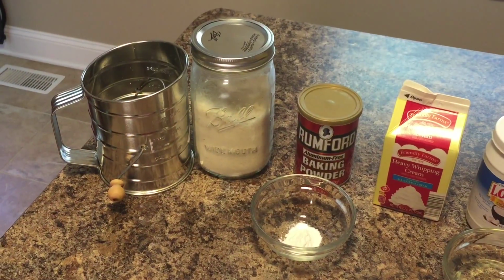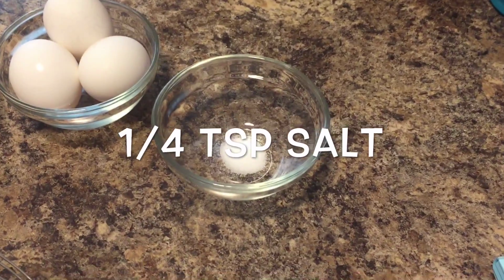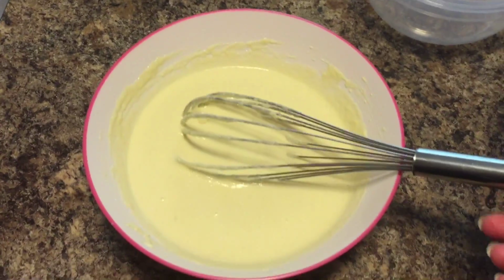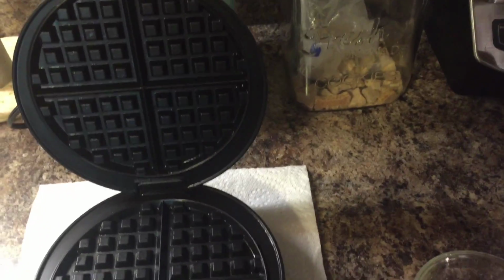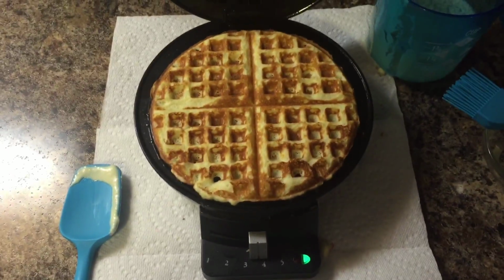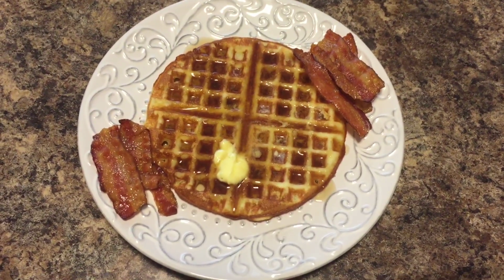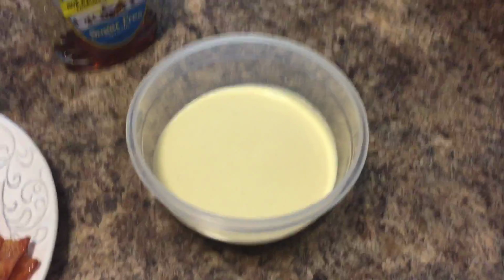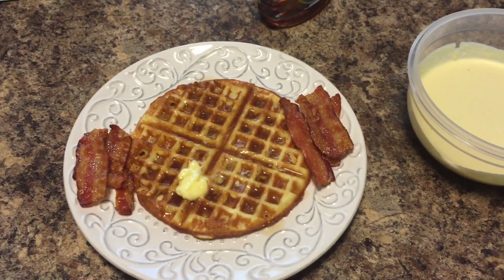Almond Flour Waffles | Low Carb | KETO Friendly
I Love Taking Non Keto Friendly Foods and making them keto friendly. The ultimate goal would be to eliminate all these sweet trigger foods but sometimes we need those old comforts of a lazy sunday morning and the smell of waffles and bacon!

Follow me and my keto journey daily on instagram @queen_keto

Ingredients
1 cup sifted almond Flour
1 cup heavy cream or 1/2 cup water and 1/2 cup heavy cream
3 Eggs
1/2 tbsp baking powder
1/4 tsp salt
2 tbsp oil (I used Coconut)

Macros According to MFP
Entire Batch
1,809 Calories
176g Fat
25.8g Carbs
12g Fiber

The next day I added a few teaspoons of Pumpkin Pie Spice and made pancakes with the batter, it came our amazing!

Let me know down below or on instagram if you give the recipe a try id love to know how you like them!